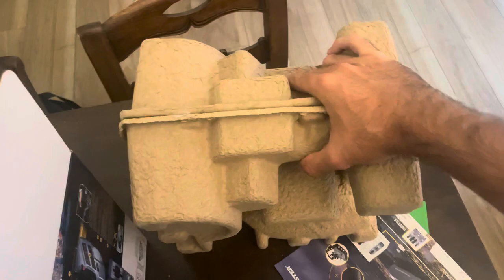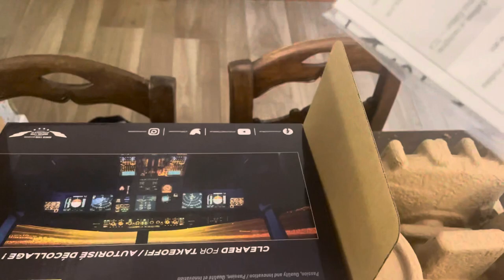Unboxing my new Thrustmaster TCA Officer Pack Airbus Edition for FS2020 in 2023!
Hello guys,
welcome to my new YouTube channel about FS2020. I would like
to show you in this video my new Airbus joystick from Thrustmaster. This is just a quick
unboxing where I show you what is inside the box.